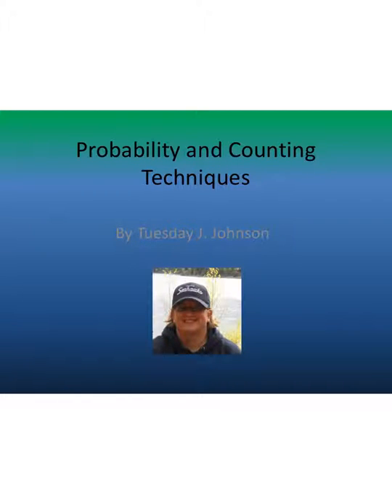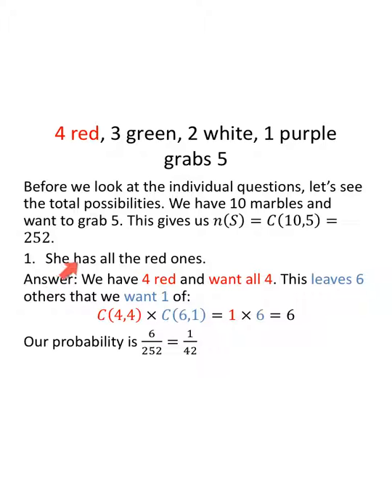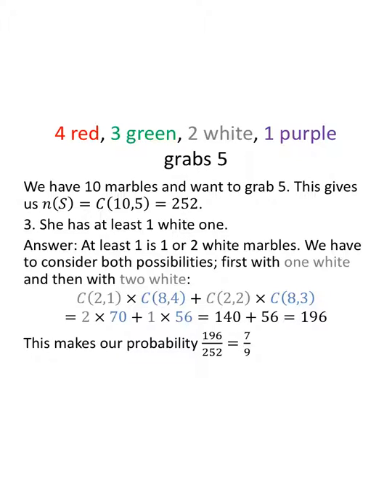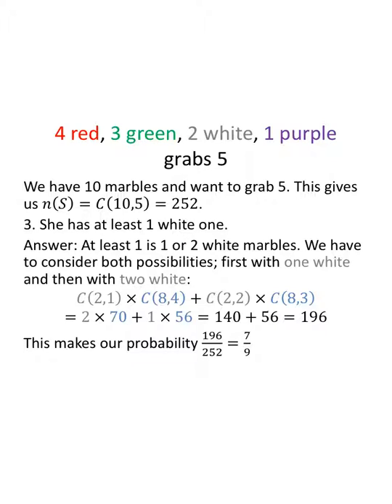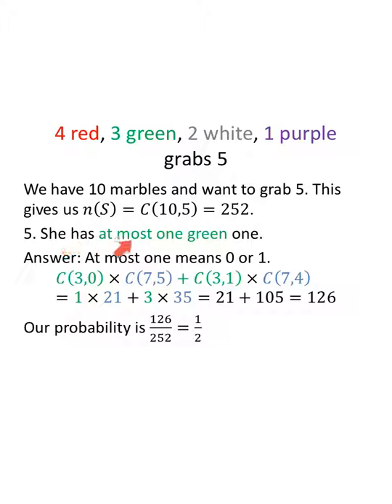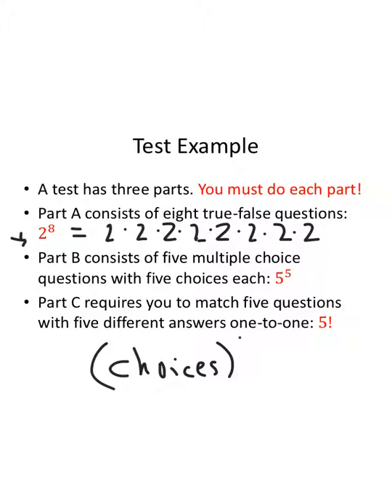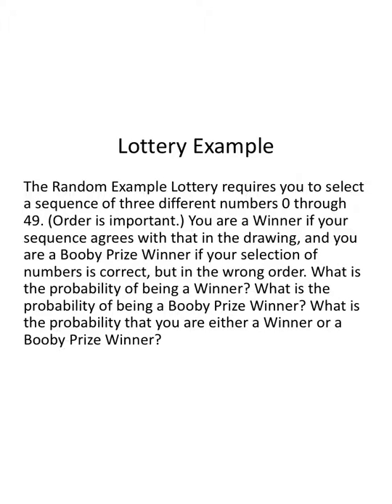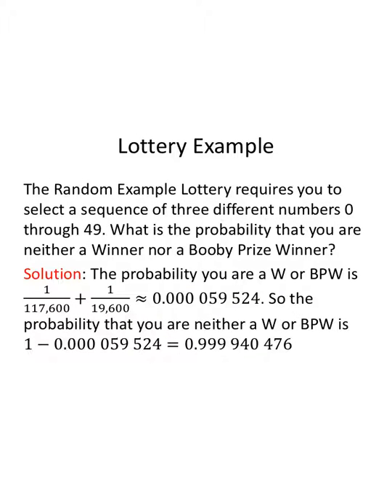Finite Math - Probability and Counting